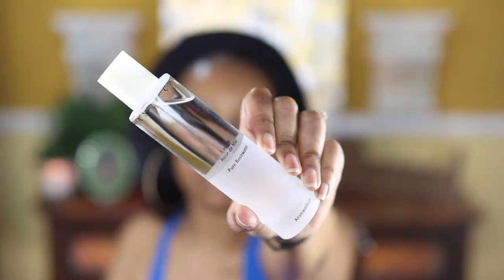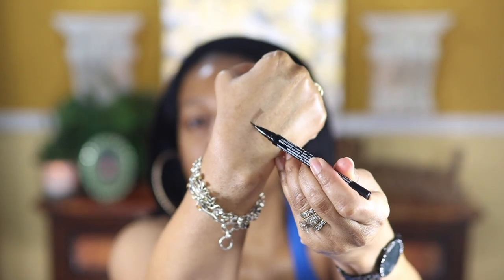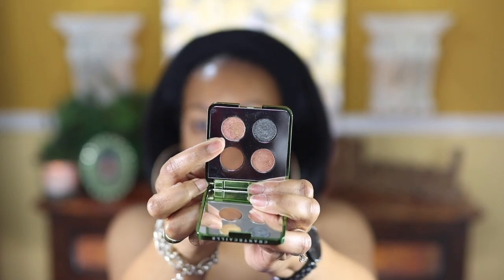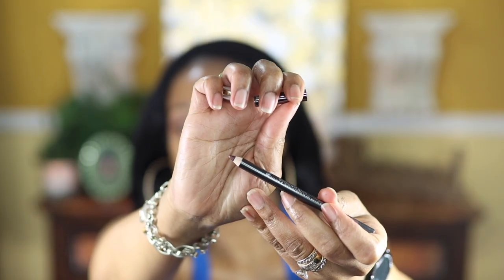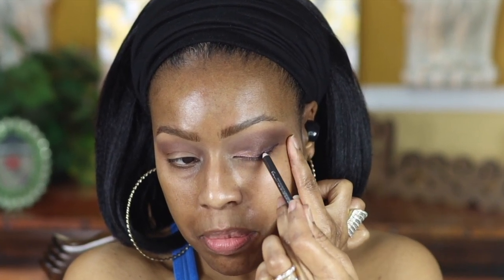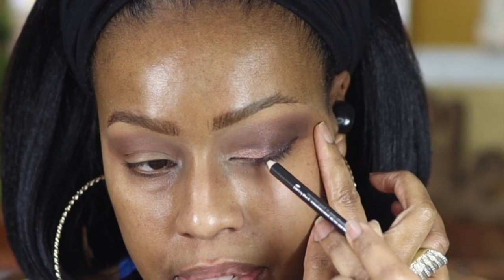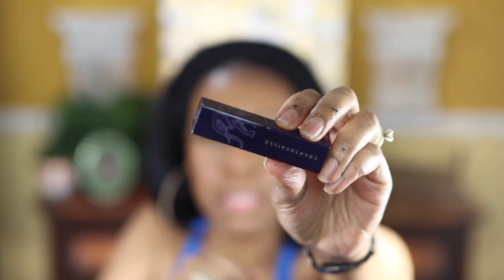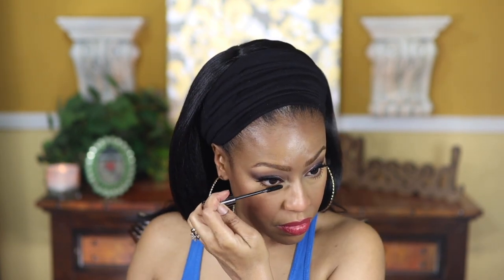GRWM | "No Makeup" Makeup Tutorial | Beginner Friendly | ft. Chantecaille products and more!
Hello everyone! Thanks for stopping by! Please check out this simple "No Makeup" Makeup Routine ft. makeup and skincare by Chanticaille and more! Lookfantastic gifted me some of these products. Please check out their online store for all of your beauty needs! Smooches!

Code: BRIDGET15

Time stamps:
Rose Water application: 2:08
Serum application: 2:52
Clinique concealer application: 5:04
Eyeshadow application: 5:51
Eyeliner application: 7:26
Mascara application: 10:12
Future skin foundation application: 12:24
byTerry powder application: 15:34

Products used in the video:
♥︎♥︎♥︎ Chantecaille Perfect Blur Finishing Powder
♥︎♥︎♥︎ SEPHORA COLLECTION
Matte Bronzer Powder

Keeping it Simple with Bridget